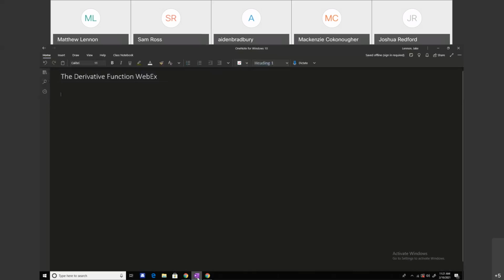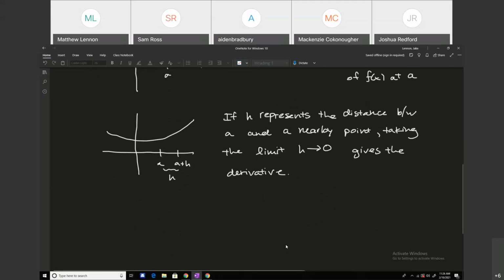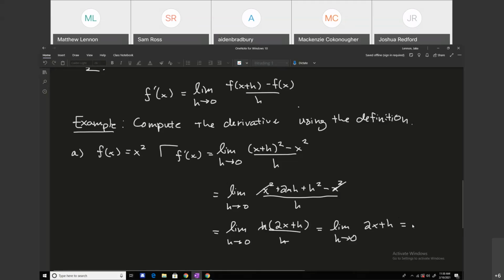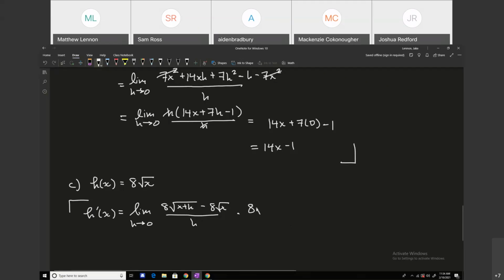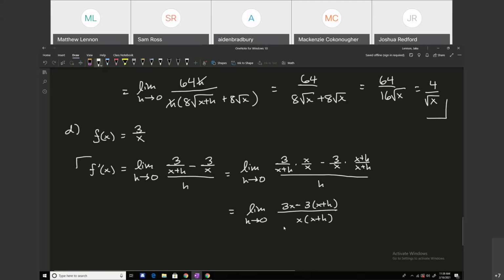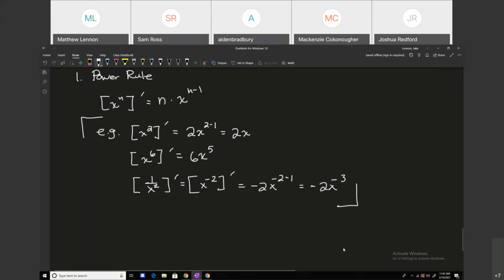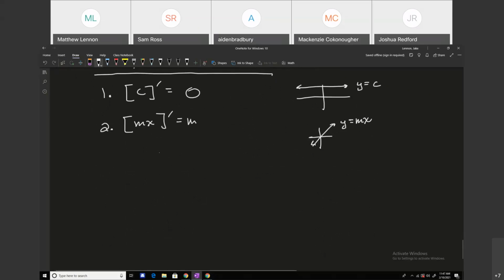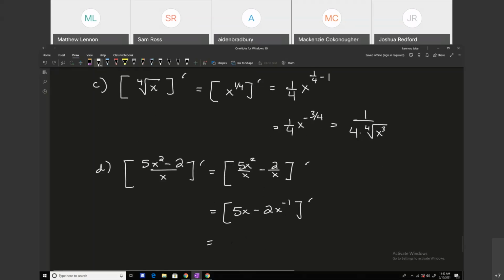Derivative Function WebEx